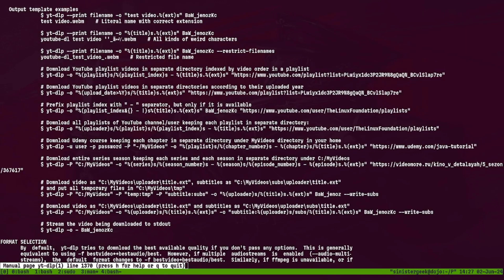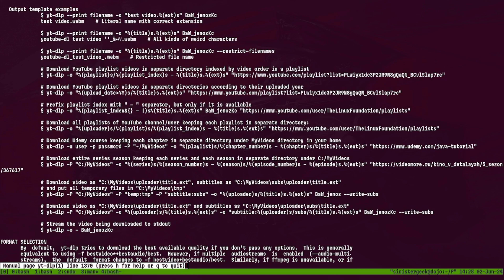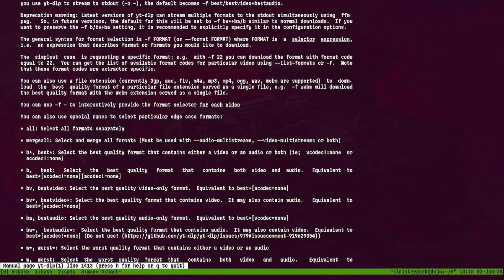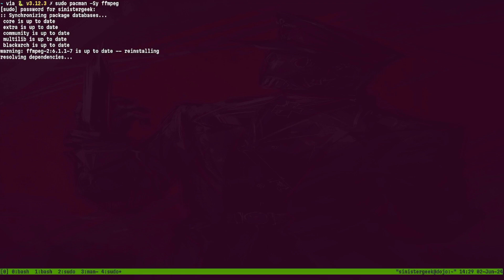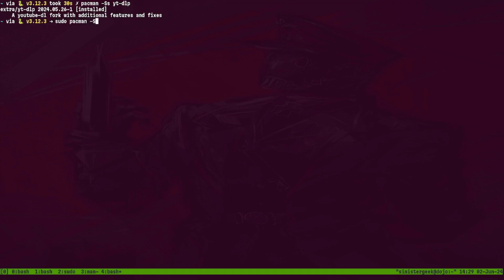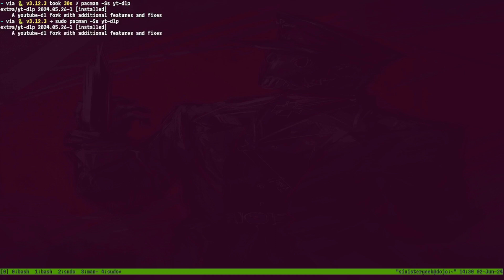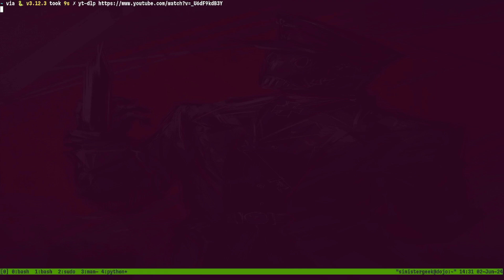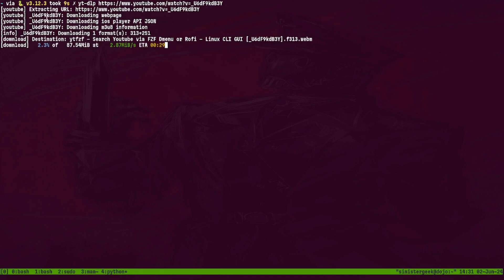yt-dlp - Video Downloader on linux